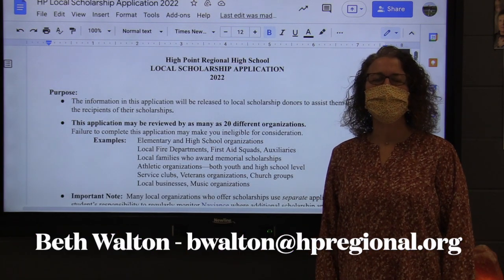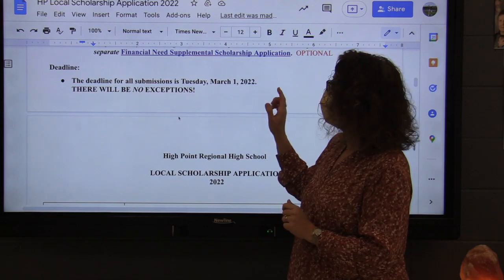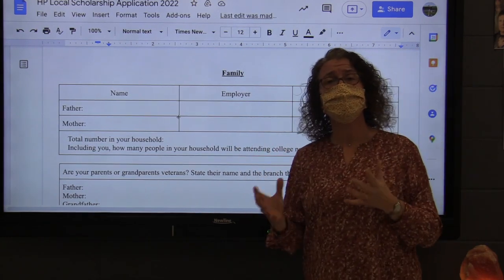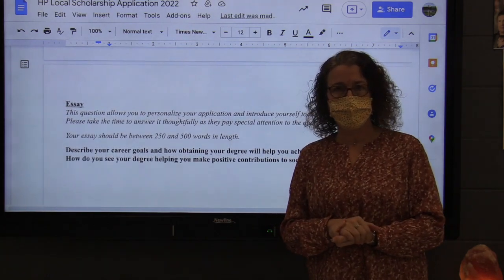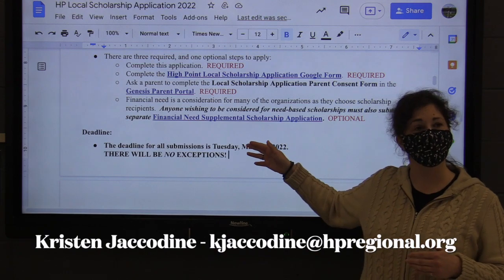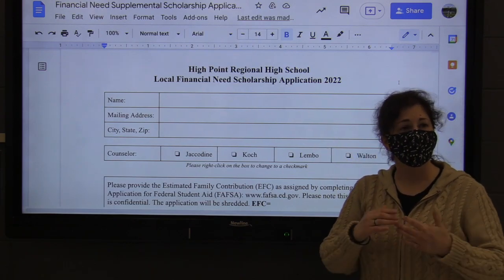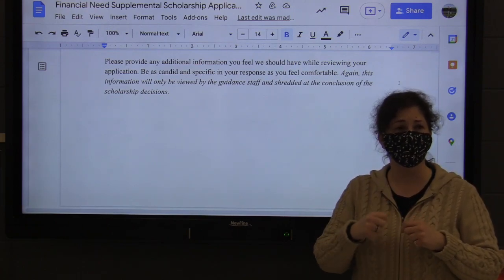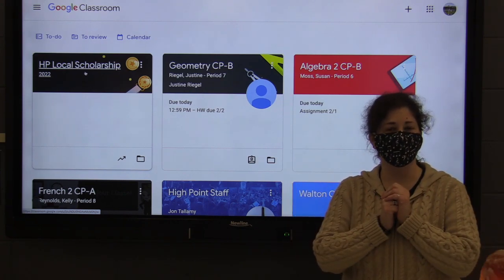Scholarship Season 2022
This is an educational student video production learning experience created by High Point's Media Technology Program. High Point Regional High School claims no rights to the commercial songs & video used in the production. Property and rights for commercial audio & video go to the specific artist and or creator.